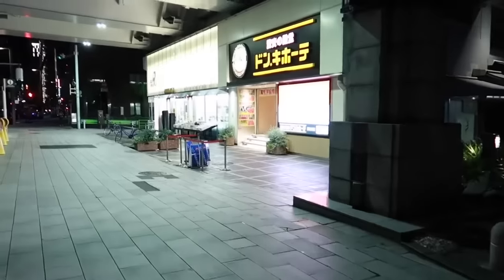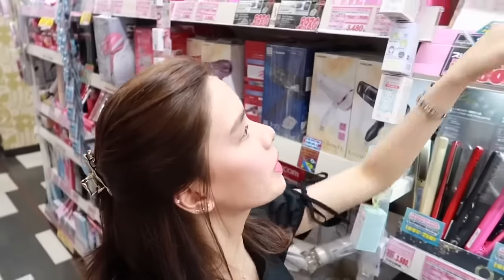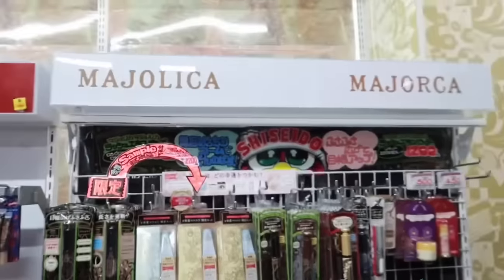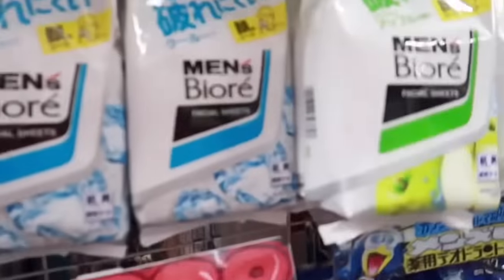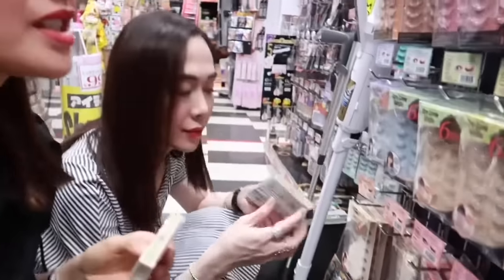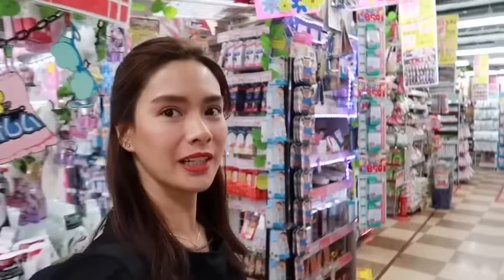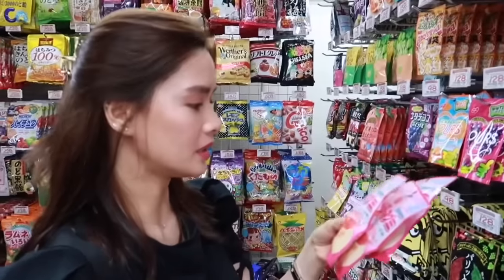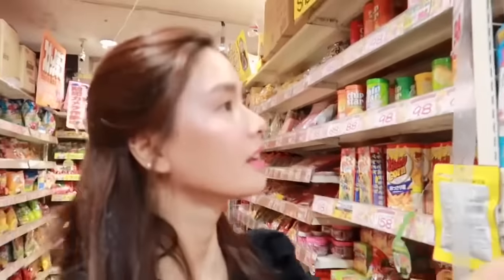Midnight Shopping at Don Quijote | Erich Gonzales